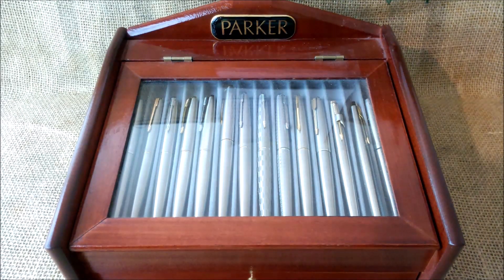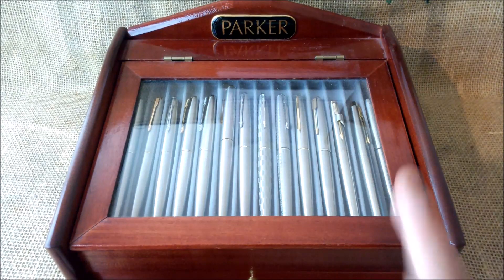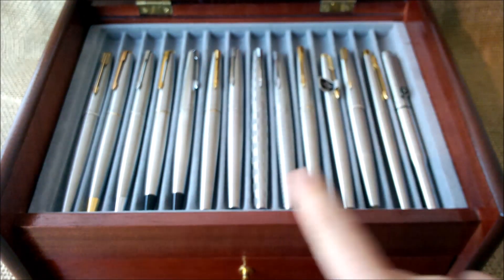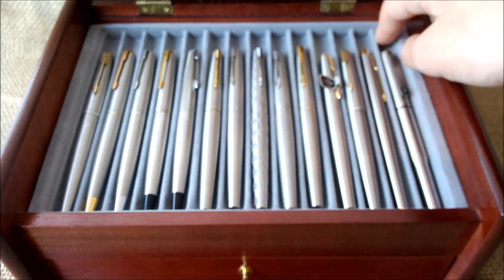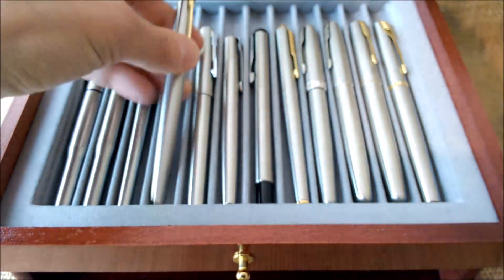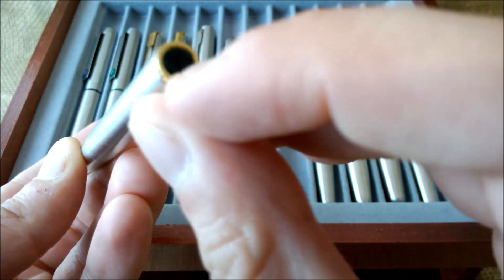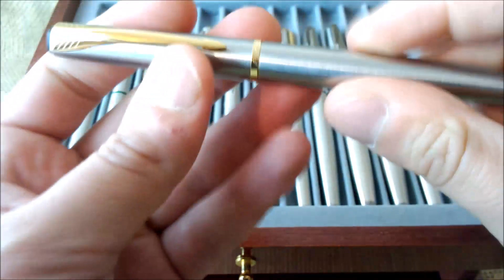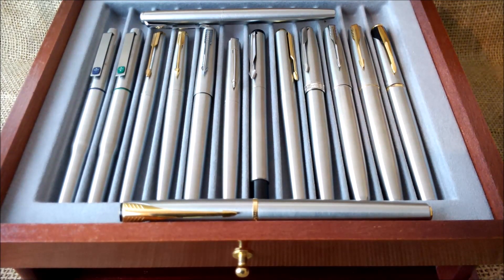Collection Overview - Parker steel pens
This video is about the Parker steel fountain pens. There are more steel Parker models but I don't have them in my collection..